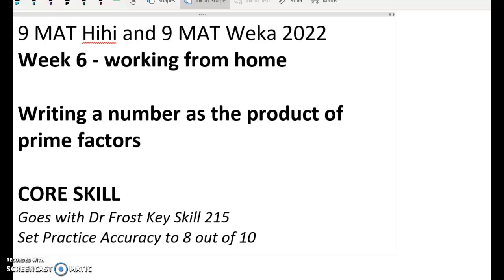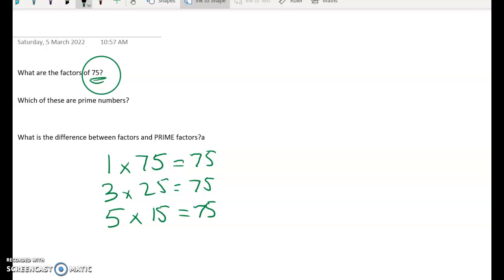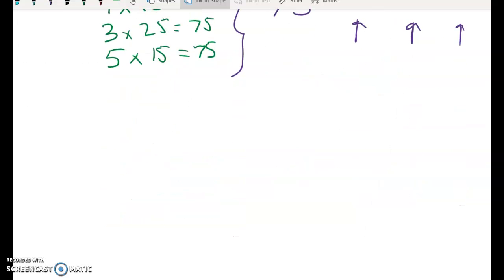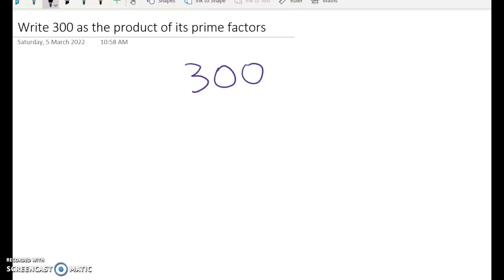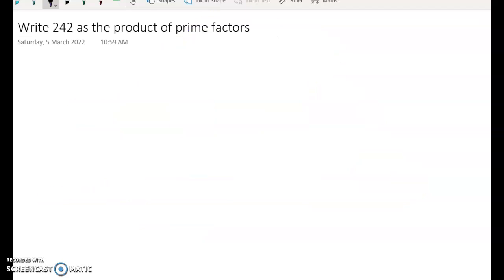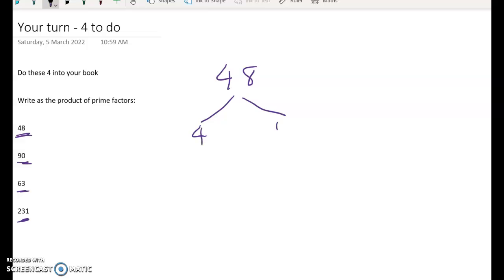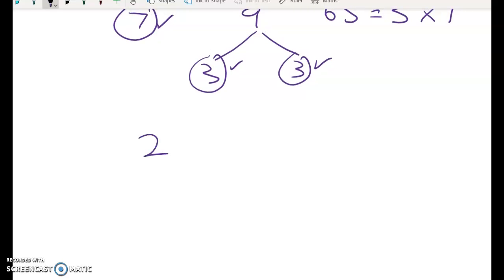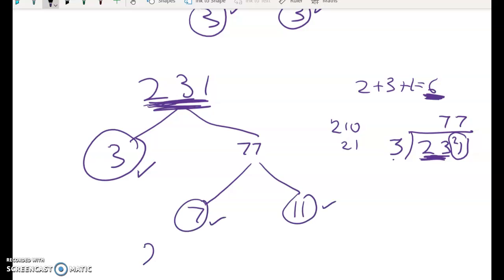9 MAT 2022 - Core skill - Prime factors - WFH Week 6 Term 1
How to write a number as the product of prime factors. What is the difference between factors and prime factors?